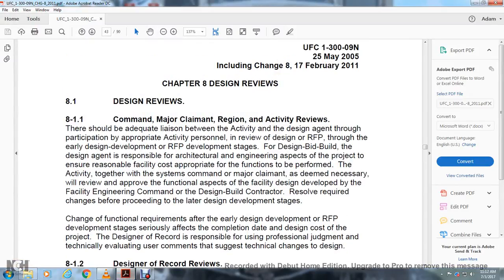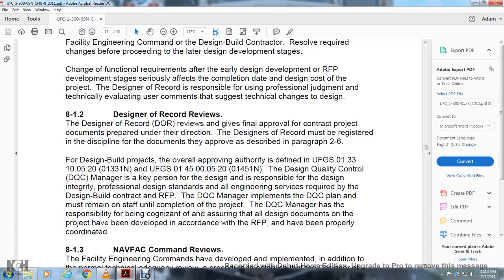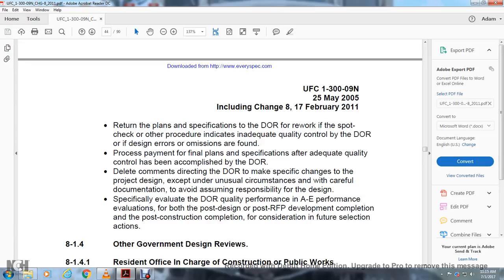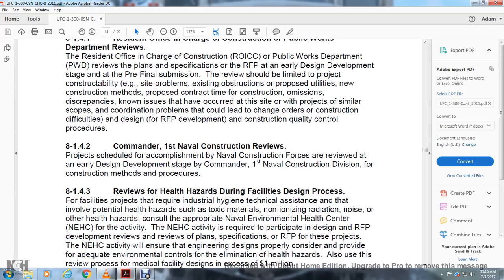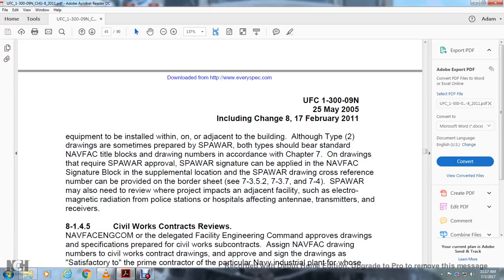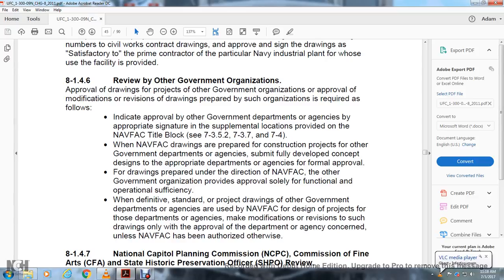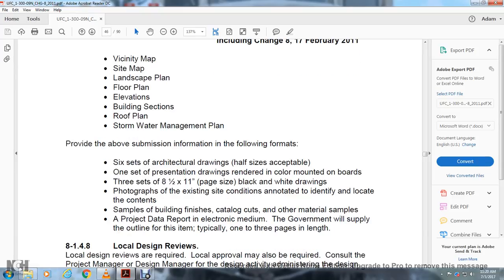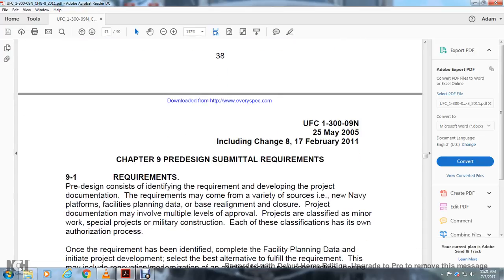UFC DESIGN PROCEDURES PART5